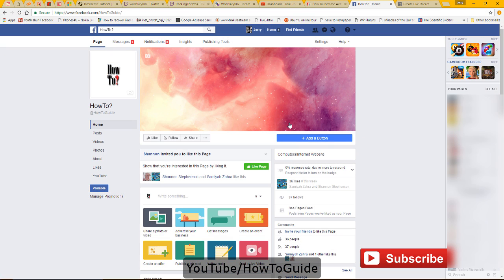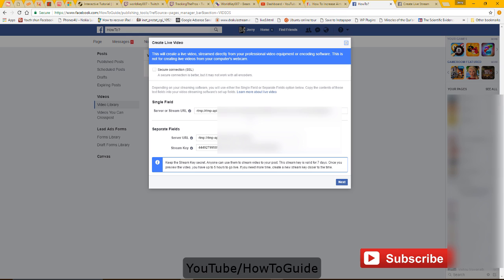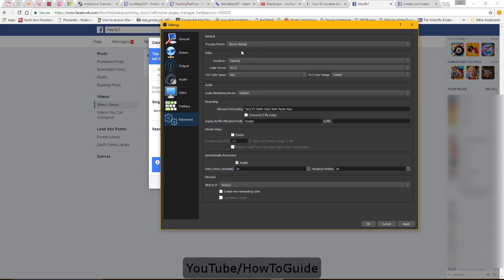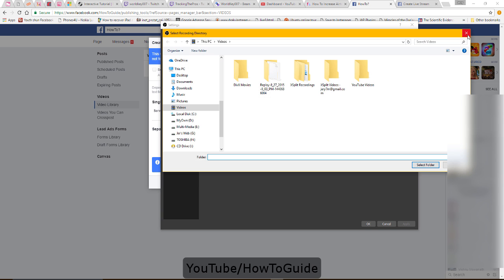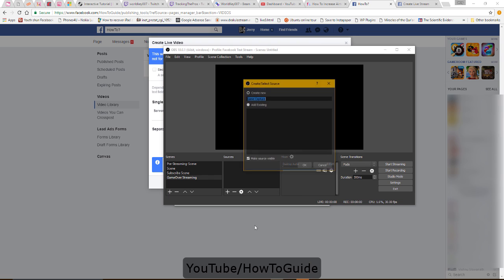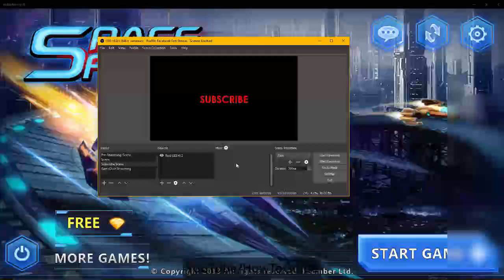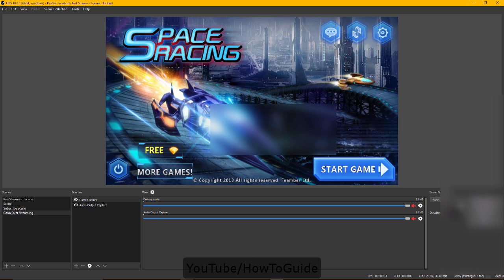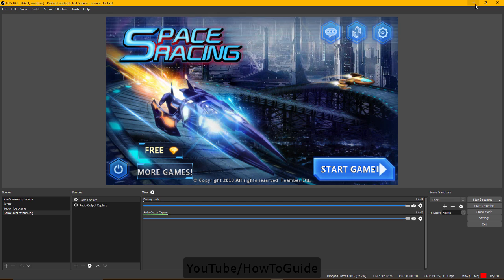Complete Tutorial on OBS Facebook Live Streaming from PC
The video shows you How to live stream videos to Facebook Page, Gameroom or Pages from your PC using Open Broadcasting Software aka OBS.

This Channel's name has been changed from "HowtTo" to TechPrezz, to know more about the change, please check out the about page